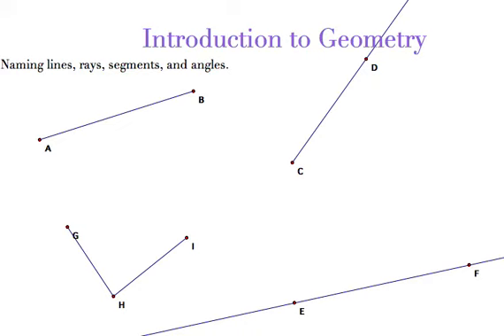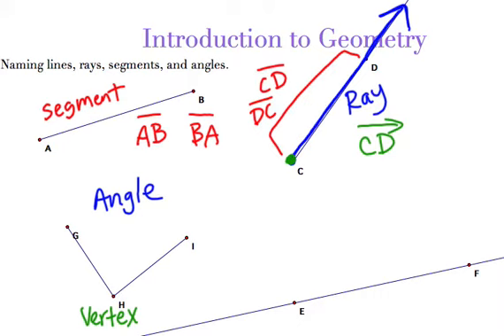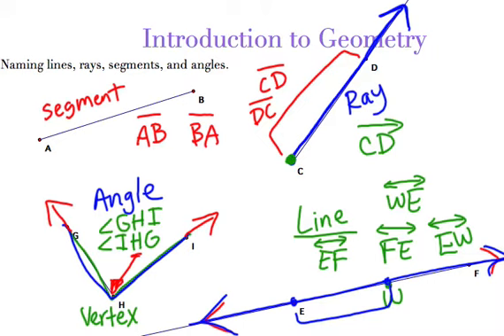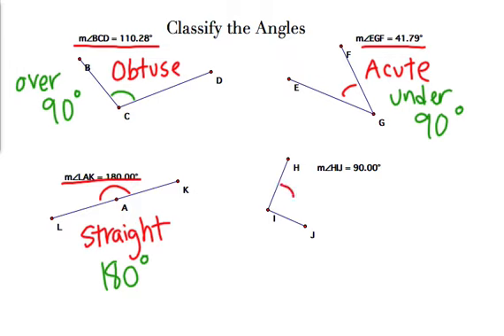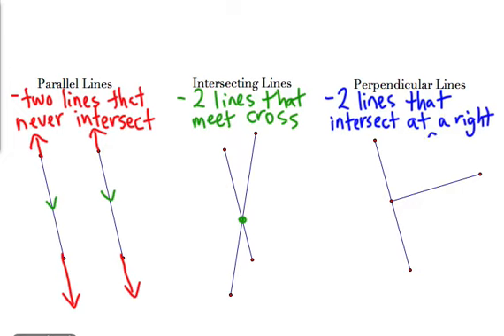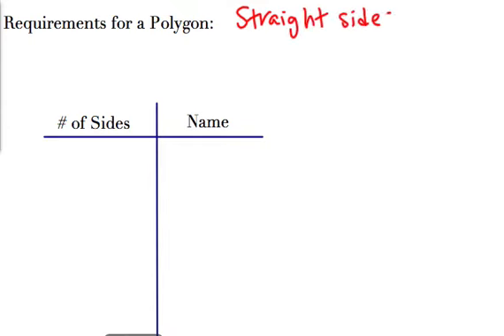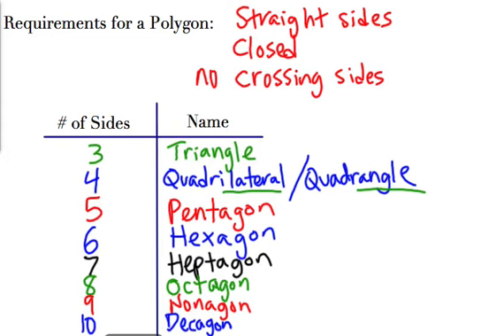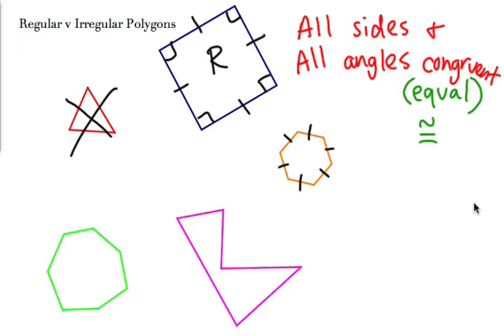Introduction to Geometry Vocabulary